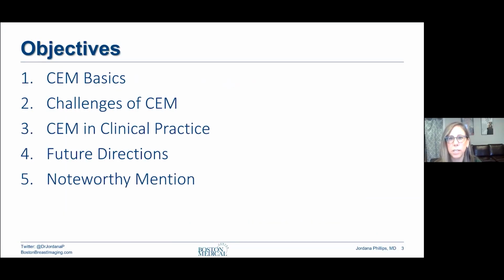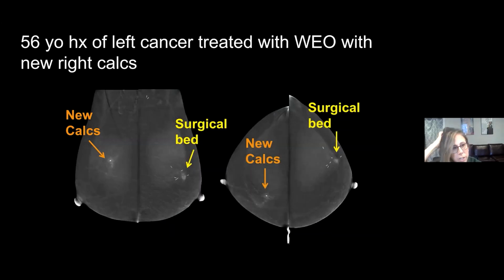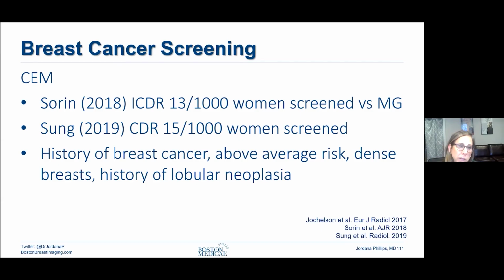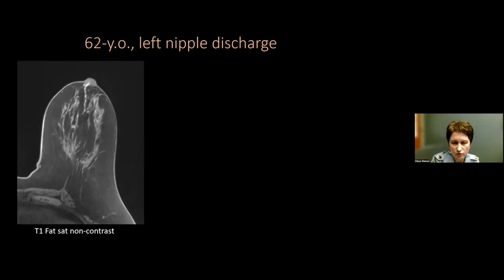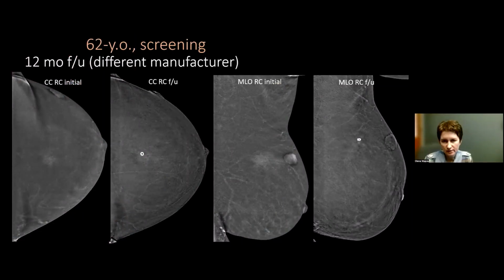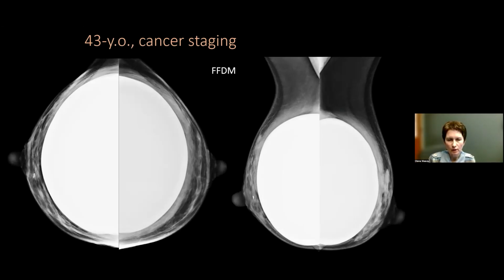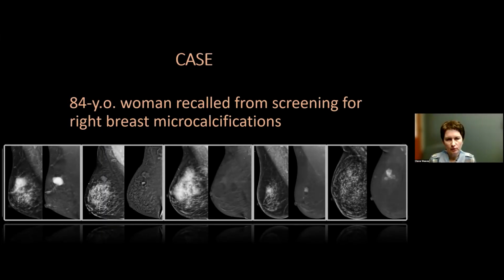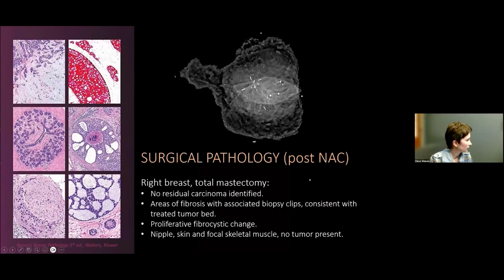CEM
0:00 CEM V1 – What is CEM
5:04 CEM V2 – CEM Imaging Protocol
6:52 CEM V3 – CEM vs Conventional Mammogram
13:12 CEM V4 – CEM vs MRI
17:50 CEM V5 – Challenges of CEM
23:55 CEM V6 – Cancer Staging
30:29 CEM V7 – Evaluating Neoadjuvant Chemotherapy Treatment Response
32:52 CEM V8 – Recalls
38:20 CEM V9 – Breast Cancer Screening
44:14 CEM V10 – Diagnostic CEM and Radiomics
45:37 CEM V11 – CEM-guided Biopsy
47:03 CEM V12 – CEM BI-RADS Lexicon
48:01 CEM V13 – Introduction to CEM Case Review
51:26 General Purview Tutorial
53:09 CEM V14 – Minimal Background Parenchymal Enhancement
58:10 CEM V15 – Moderate–Marked Background Parenchymal Enhancement
1:07:05 CEM V16 – Dense Breasts, Mild Background Parenchymal Enhancement, Axillary Enhancement Artifact
1:09:53 CEM V17 – Benign Solitary Mass, Eclipse Sign, Regional Calcifications
1:13:16 CEM V18 – Benign Bilateral Fibrocystic Changes
1:19:01 CEM V31 – Enhancing Architectural Distortion and False Positive on CEM
1:21:58 CEM V32 – True Negative CEM in a Patient With Post-Surgical Scars
1:24:56 CEM V19 – Rim Enhancement of Hematoma Obscuring Enhancing Cancer
1:30:27 CEM V20 – High Conspicuity Enhancing Mass of Invasive Lobular Carcinoma
1:35:52 CEM V21 – Low Conspicuity Delayed Enhancement of Mucinous Carcinoma
1:41:29 CEM V22 – Rim Enhancing Invasive Ductal Carcinoma in Patient With Implants
1:45:17 CEM V23 – Low Conspicuity Invasive Ductal Carcinoma in Extremely Dense Breasts
1:48:37 CEM V24 – Multiple Masses and Non-Mass Enhancement of Invasive Lobular Carcinoma
1:53:57 CEM V25 – Focal Non-Mass Enhancement of Invasive Ductal Carcinoma
1:59:07 CEM V26 – Linear Non-Mass Enhancement of Ductal Carcinoma In Situ
2:01:47 CEM V27 – Non-Mass Enhancement of DCIS; Using CEM for Biopsy Planning
2:08:03 CEM V28 – Calcified DCIS With No Enhancement
2:10:58 CEM V29 – Invasive Ductal Carcinoma as Linear Non-Mass Enhancement
2:14:11 CEM V30 – Limitations of Background Parenchymal Enhancement in Cancer Staging
2:17:25 CEM V33 – True Positive CEM in Post-Surgical Breast
2:22:12 CEM V34 – CEM Summary